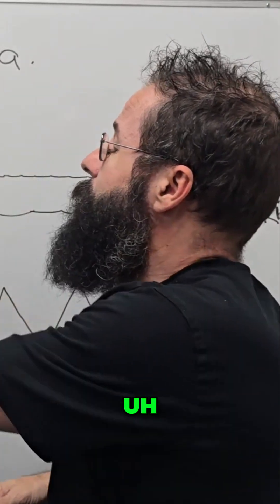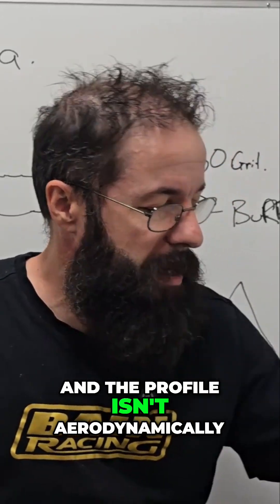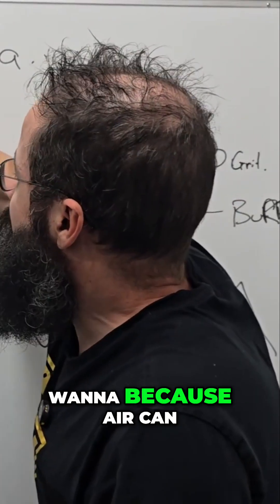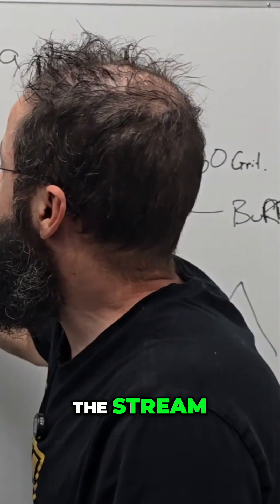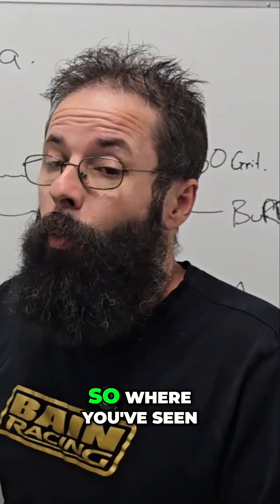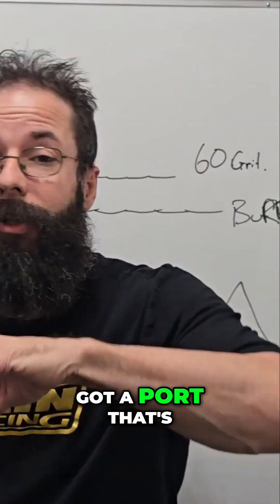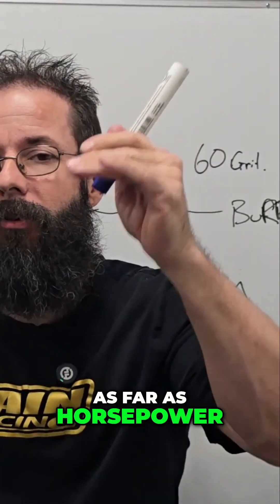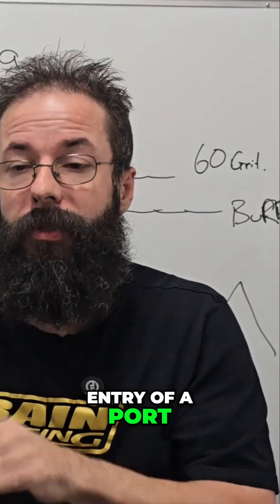Dimples in Ports: How They Impact Engine Performance?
Dimples in engine ports: do they help or hurt performance? Discover why this modification may not deliver the horsepower gains expected, and could be hiding bigger problems. Experts reveal the truth behind this trend.